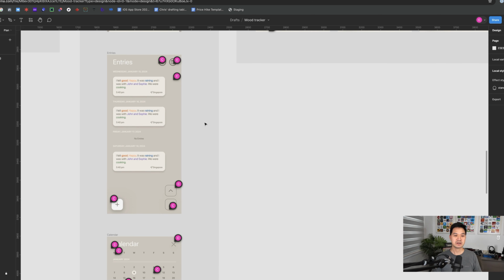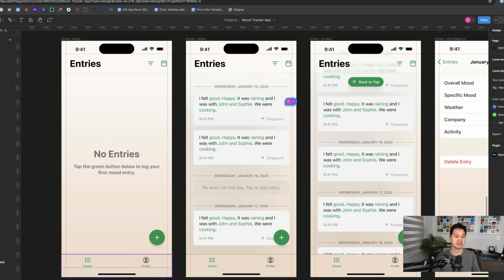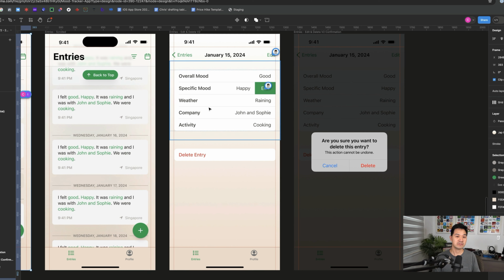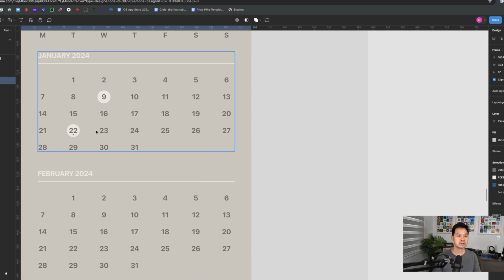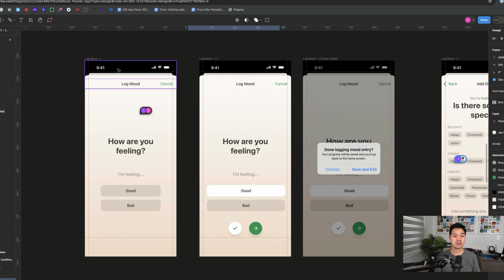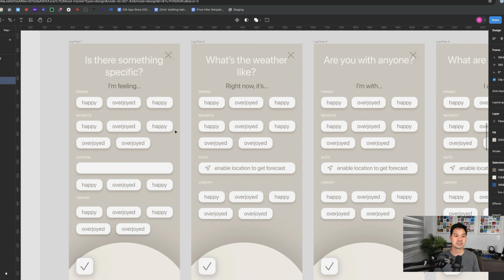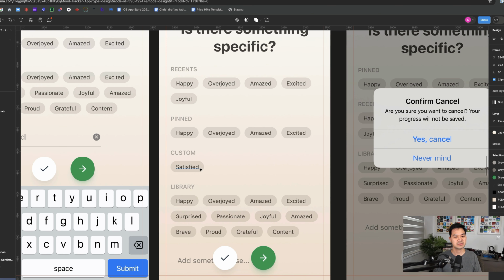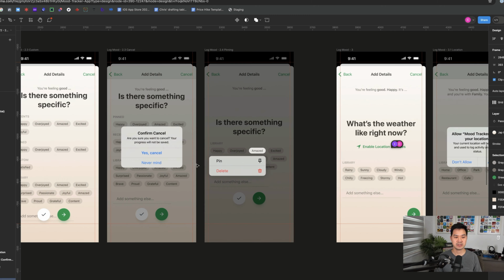Making Money With Apps (Vlog 7)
This is a behind the scenes diary of us building an app product to make money with it. I’m hoping to document all the roadblocks, decisions and lessons learned along the way.

Here’s the seventh vlog entry dated February 14th, 2024.

In this entry, I walk through the finalized UI design for the Mood Tracker App that our team is building.

It’s unscripted and raw so I apologize if it’s a bit rambly and not up to our usual production standards but it reflects my real unfiltered thoughts and experiences.

I hope you find some value in watching this!